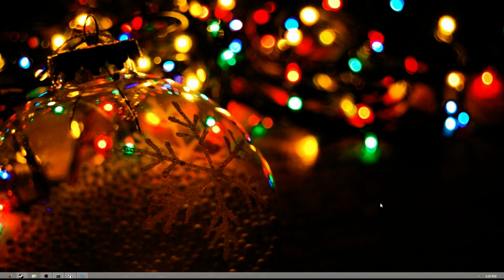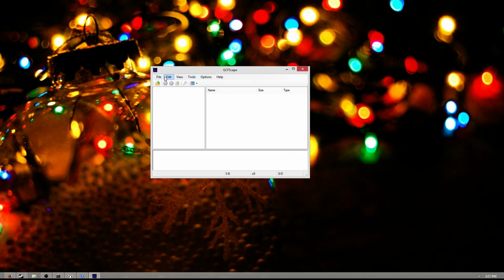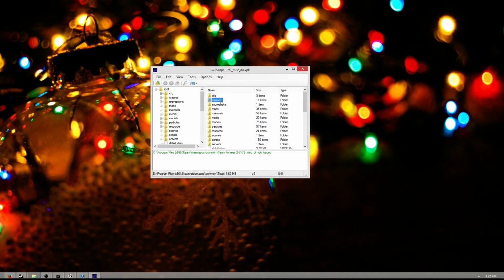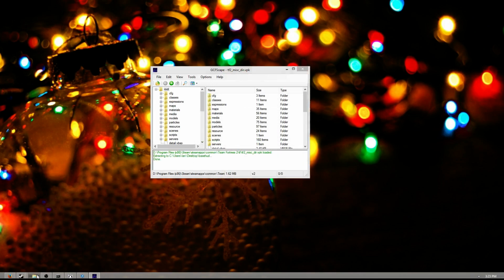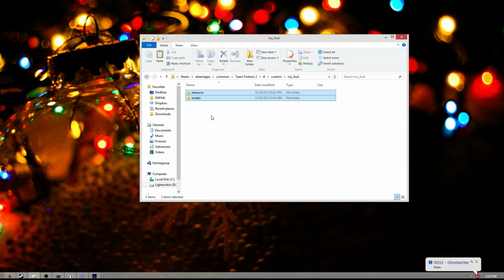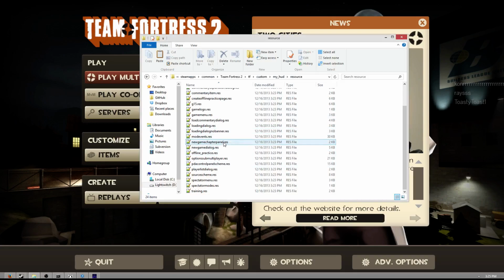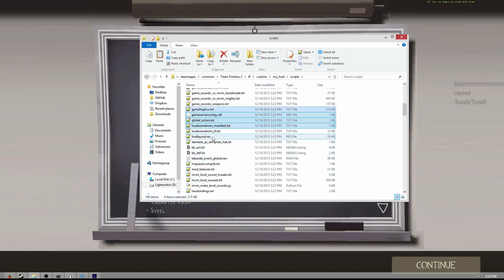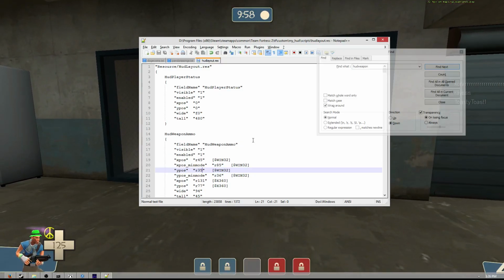TF2 HUD Tutorial - Extracting the base HUD files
This is how you can get the base HUD files to create your own HUD. This is also a way to get a missing file, compare your files to the default, etc.